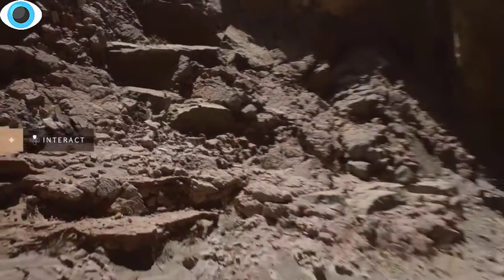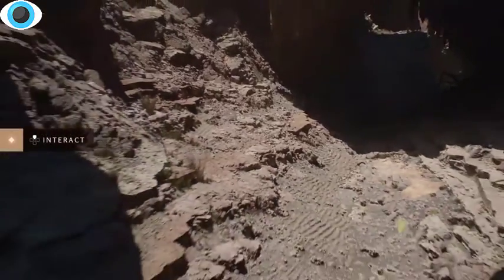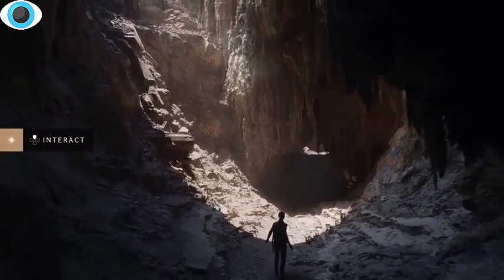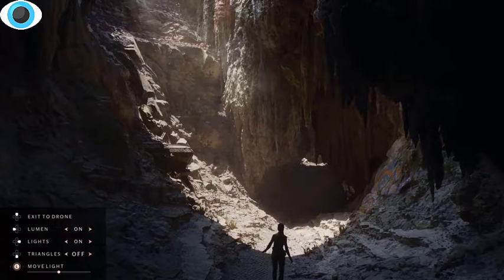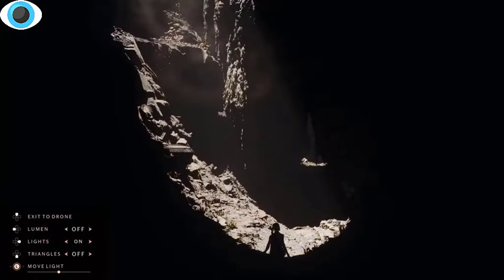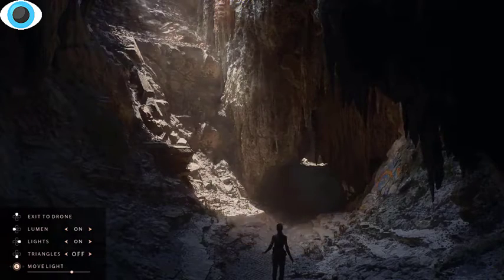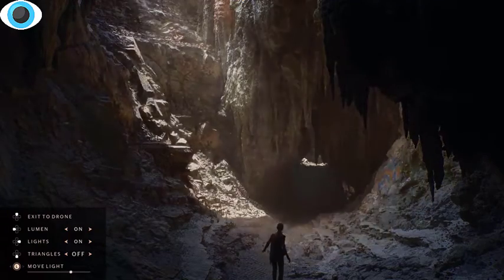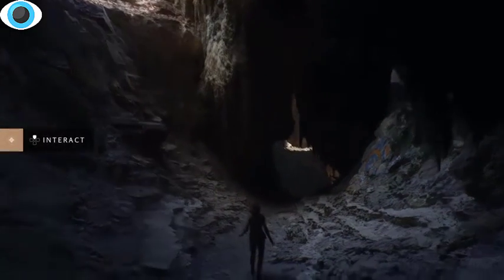PlayStation 5 Gameplay Demo (Unreal Engine 5